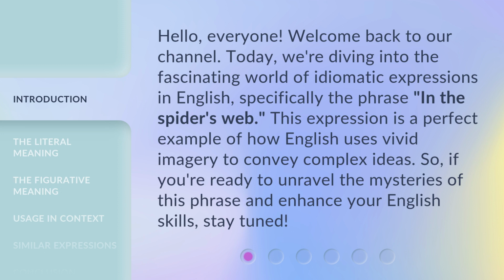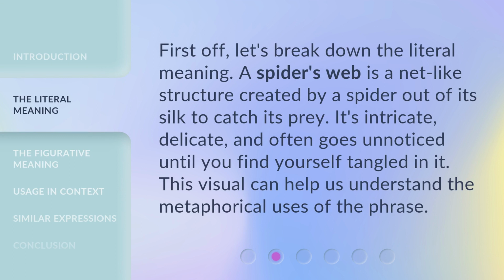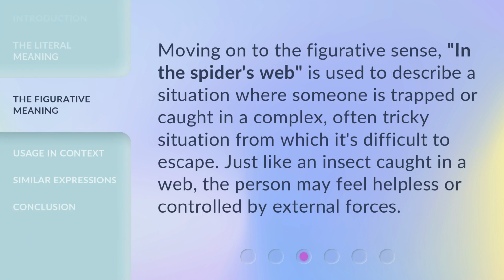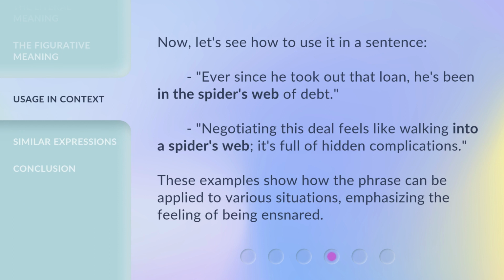Caught in the Spider's Web: Understanding Idiomatic Expressions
Untangling Idioms: Decoding Common Expressions • Join us as we unravel the mysteries of idiomatic expressions and learn how to use them effectively in everyday conversations. Don't get caught in the spider's web of confusion - master idioms with ease!

00:00 • Introduction - Caught in the Spider's Web: Understanding Idiomatic Expressions
00:37 • The Literal Meaning
01:01 • The Figurative Meaning
01:24 • Usage in Context
01:49 • Similar Expressions